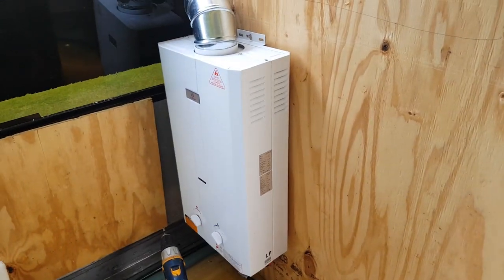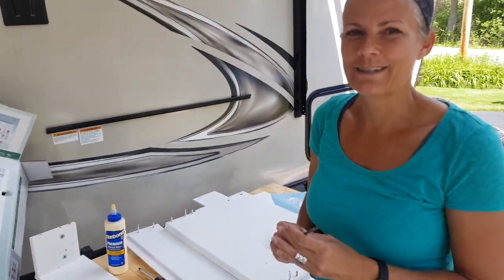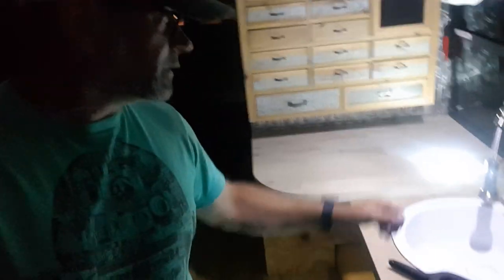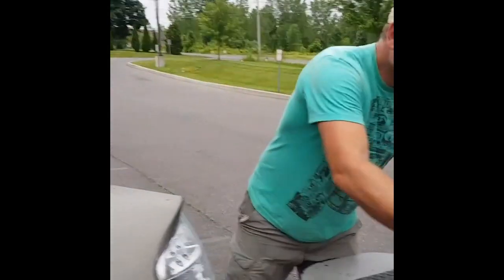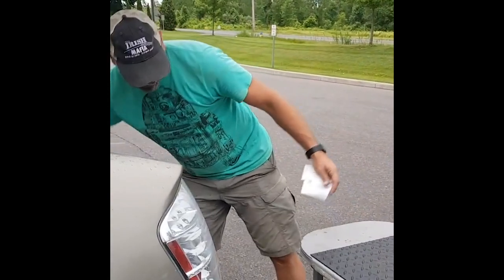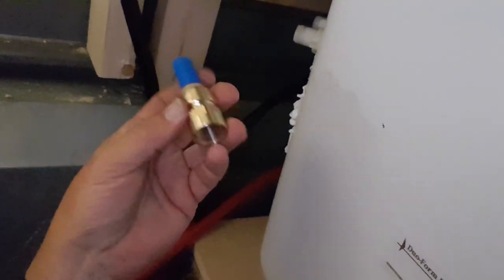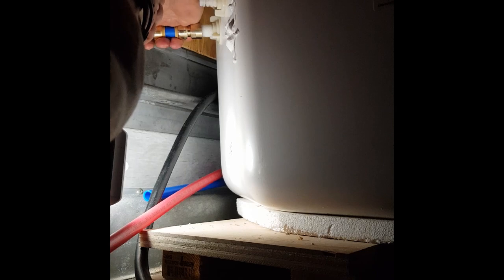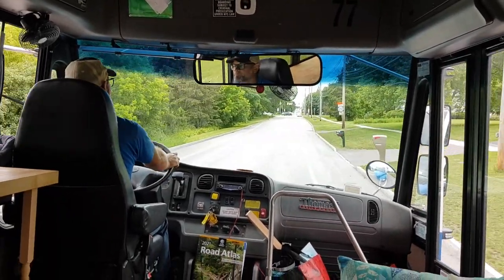Skoolie Conversion part 3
We go to the point where we really were starting to rush to get everything going, so didn't record our build details well, but here's a collection of snippets from the last few days of our build before hitting the road.